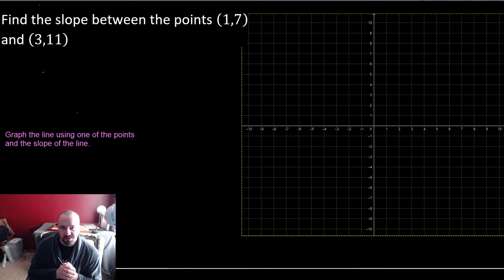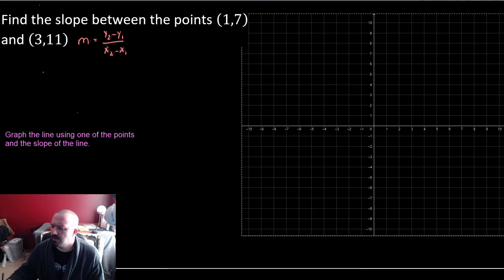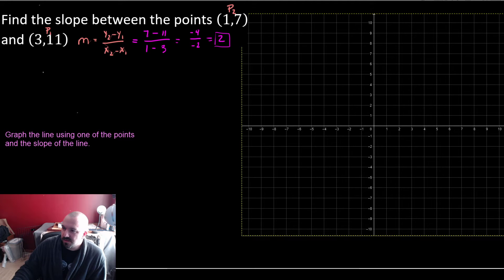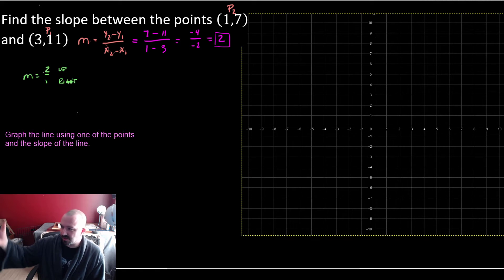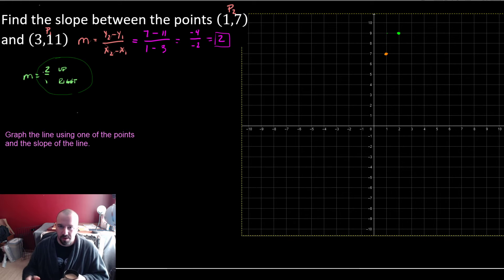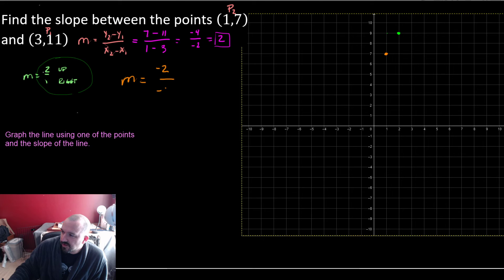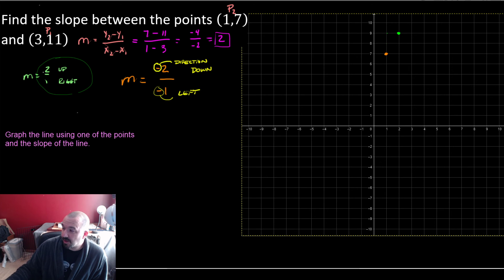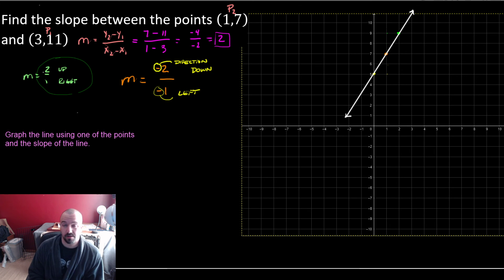Slope and Slope Intercept Example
Link to a previous video mentioned here that addresses the form and how to use/calculate slope of a line.